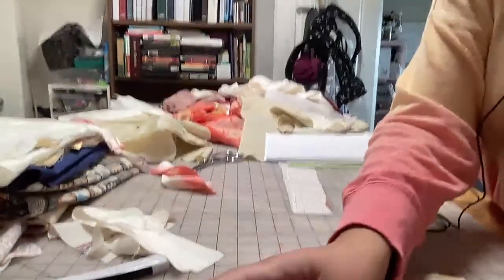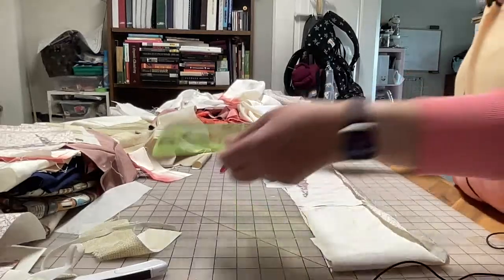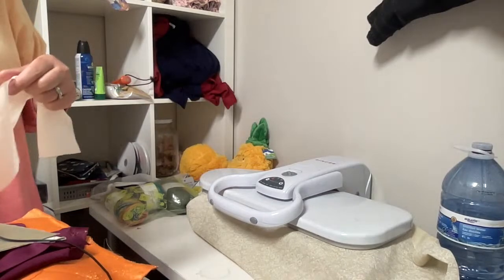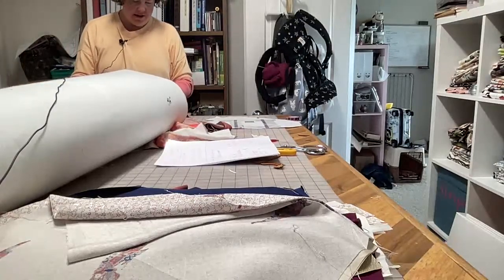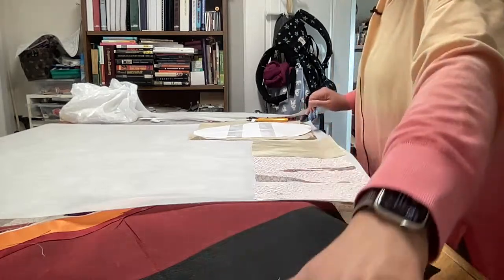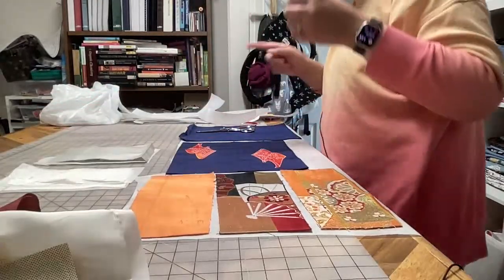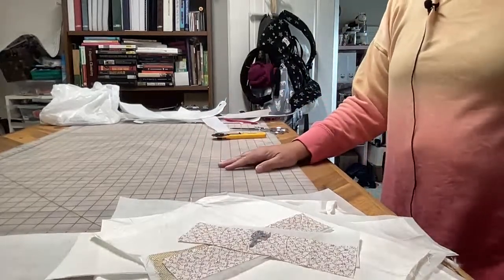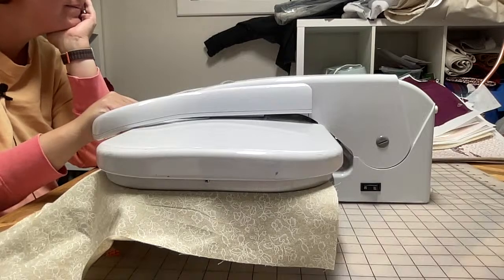August 4, 2023: Necessary Clutch Wallet Prepping, Cutting & Upcycling Obi and Kimono!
That's right, I'm back and I'm working on getting the last pieces cut and interfaced for the obi/kimono combo Necessary Clutch Wallet!

Currently Listening to: Nearly finished Chasing Cassandra by Lisa Kleypas

As always, thank you for joining me, and please make sure to like this video, subscribe to the channel, and if you think any of your friends would like this, to share with them! I really appreciate each and every one of you. :)

Katie =^..^=